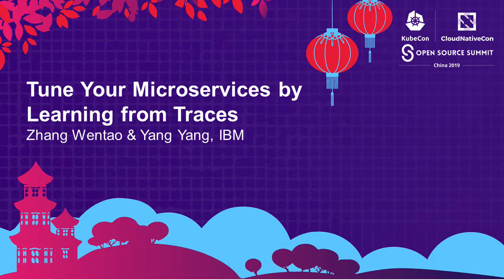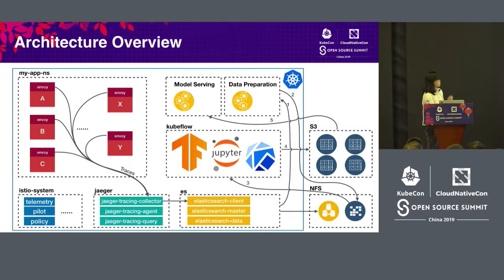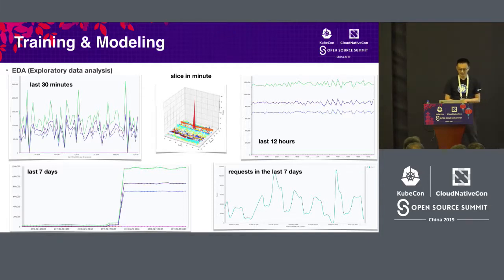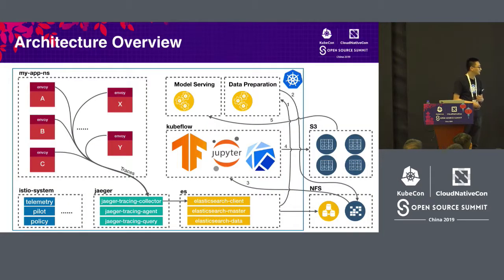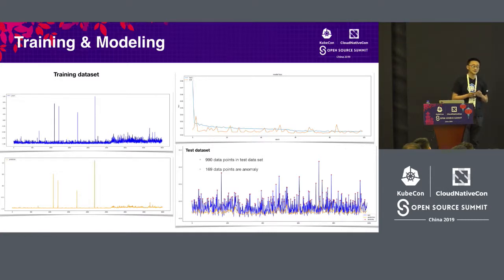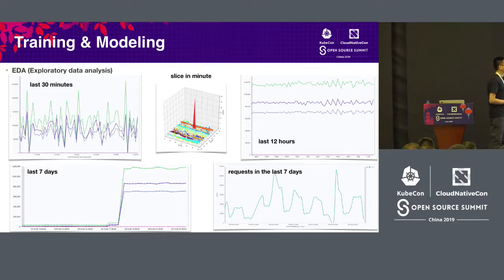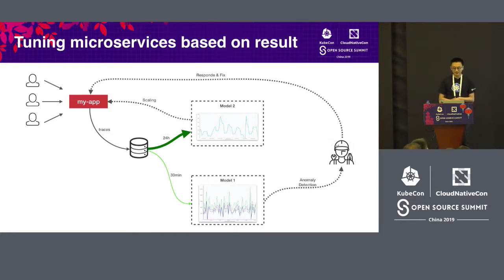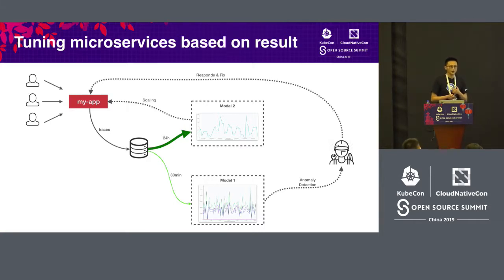Tune Your Microservices by Learning from Traces - Zhang Wentao & Yang Yang, IBM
Tracing plays a more and more important role in the world of microservices, to help with trouble shooting and bottle neck analysis. But within huge amount of traces generated everyday, what can we learn from them, and make full use of these valuable amount of data? In this session, we will discuss how to use Kubeflow to train tracing data generated by Istio, to reveal the patterns you may never discovered by naked eyes, like seasonality performance downgrade, biggest influencer of system failure, correlation between microservices, etc.. It will help with root cause analysis, and eventually tune your microservices with optimized performance.